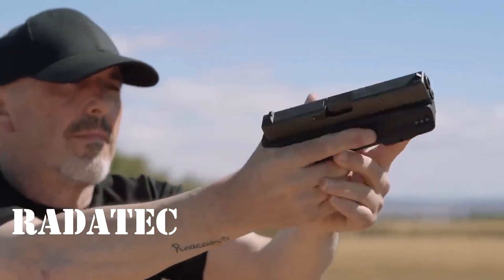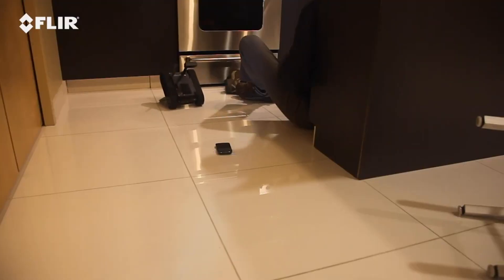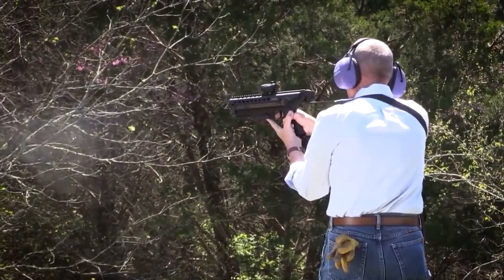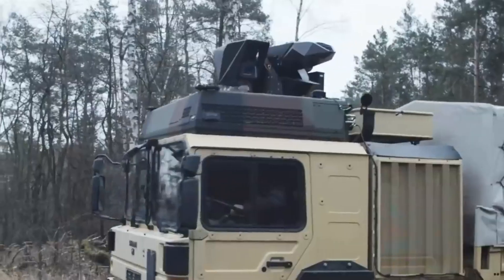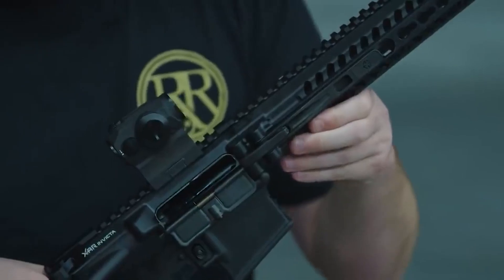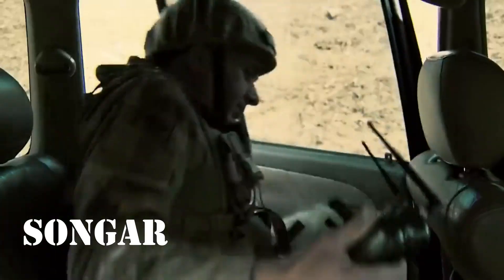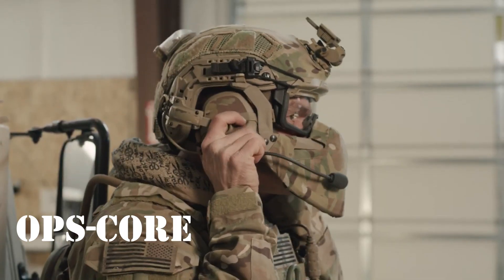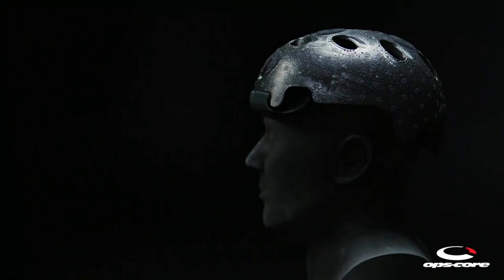DÜNYANIN SON MODEL MODERN, OLAĞANÜSTÜ SILAHLARI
Bu videomuzda size dunyanin son model modern, olagunustu silahlarindan kisa bilgiler vermeye calistik.